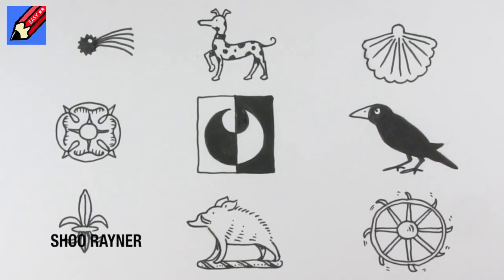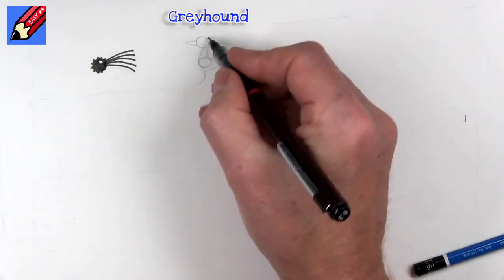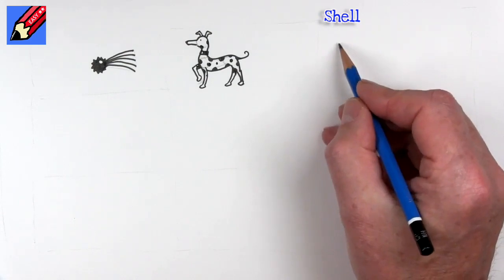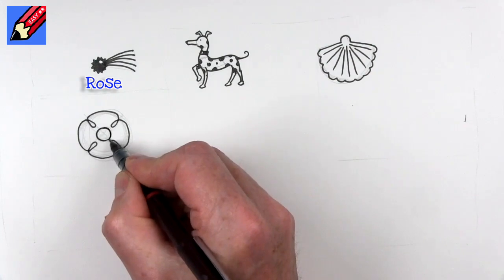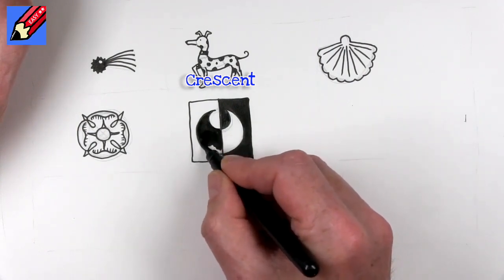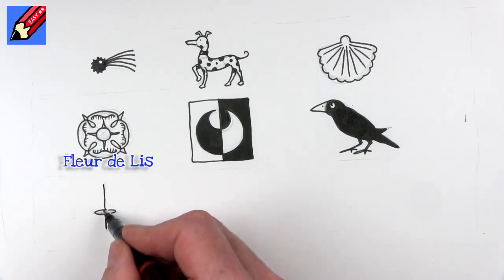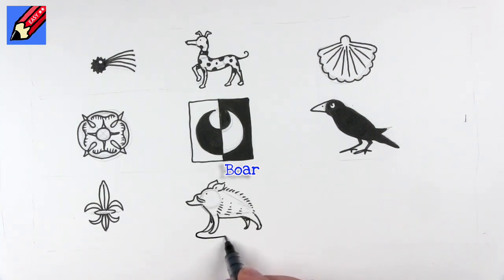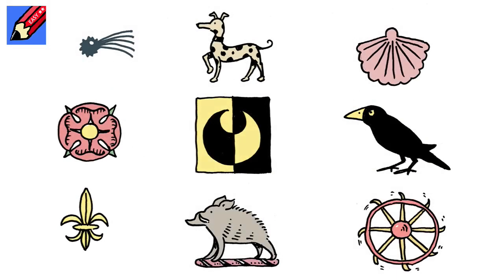How to draw 9 heraldic designs Real Easy - for your Coat of Arms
Learn how to draw 9 heraldic designs Real Easy - for your Coat of Arms